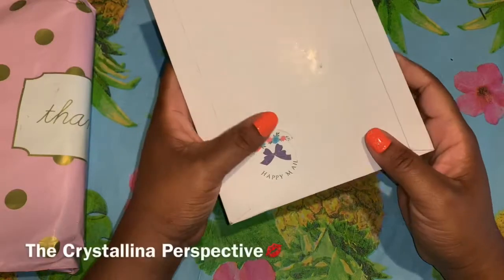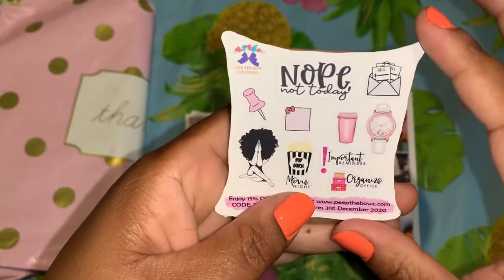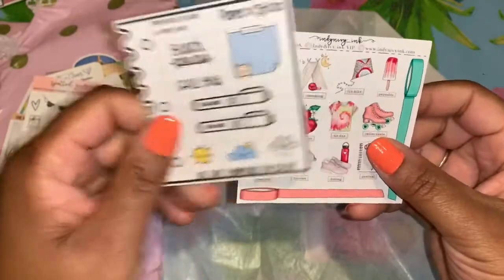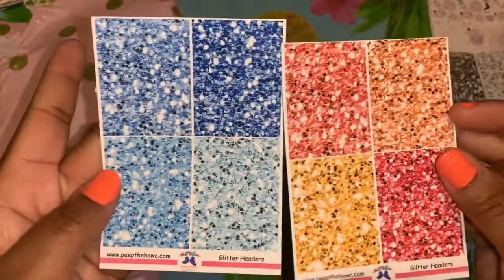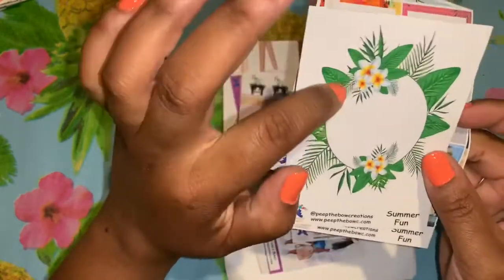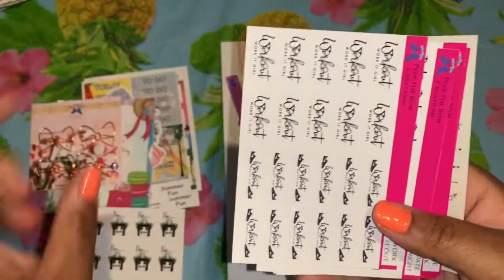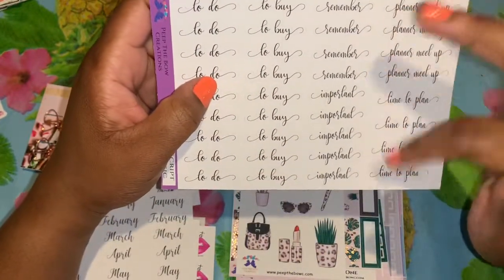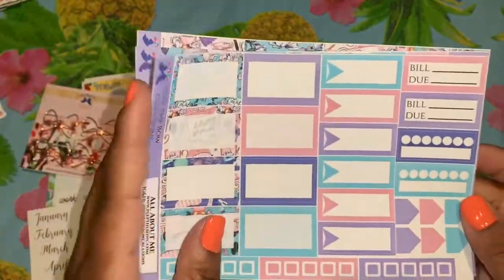Peep the Bow 🎀 Creations Planner Haul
I’m a lifestyle, inspirational, and nurse blogger/ vlogger who’s trying to live life 1 day at a time while documenting my journey!!!

Links to my current subscription boxes:

To sign up for Brown Sugar Box| Izzy & Liv

To sign up for the Finer Things Zeta Phi Beta Sorority Incorporated Box

Facebook: The Crystallina Perspective Blog